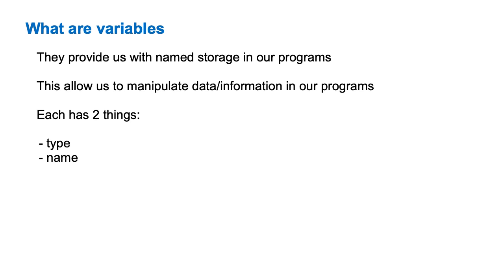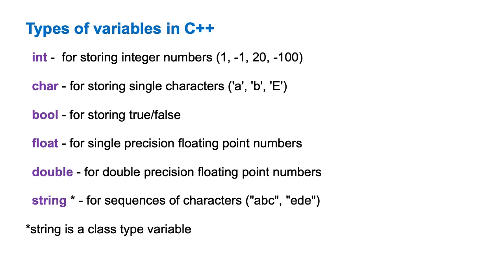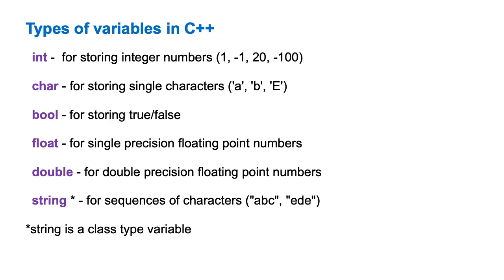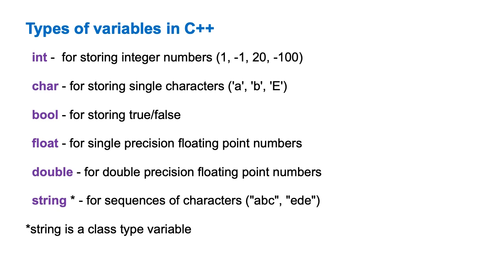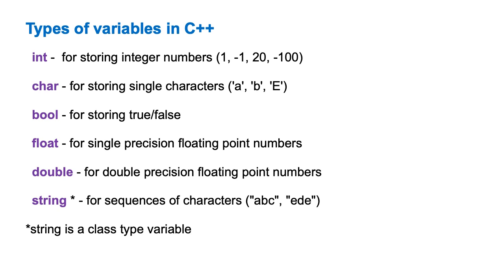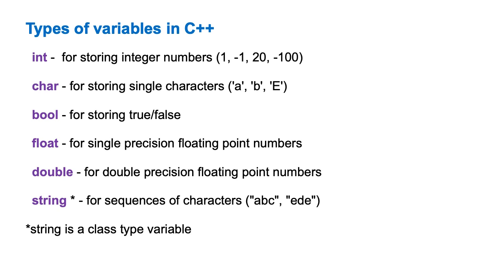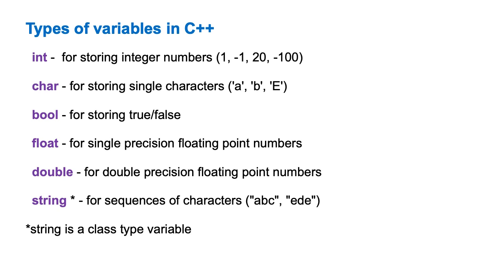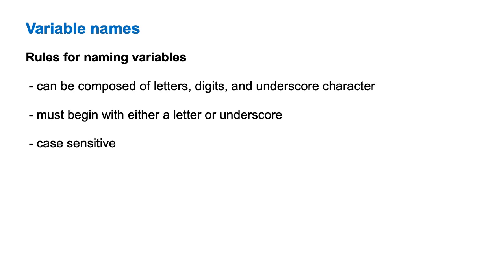Introduction to C++ - 3 Variables in C++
In this video, we introduce the concept of variables, which are very important in any programming language.
We discuss the different types available in C++, as well as the rules for naming the variables.